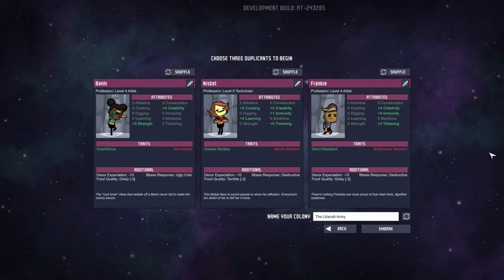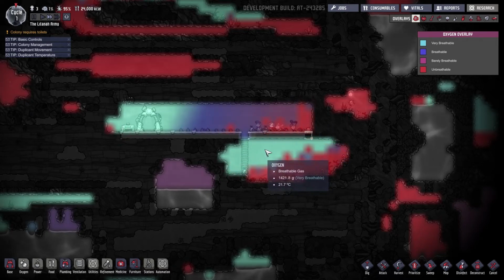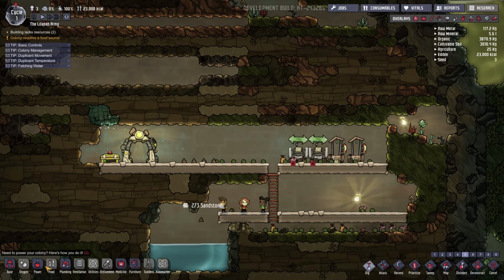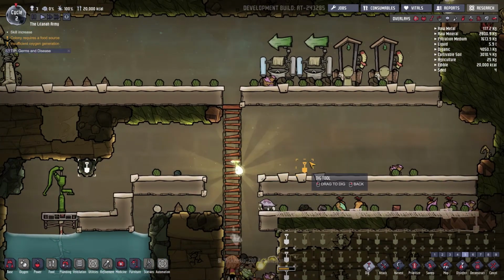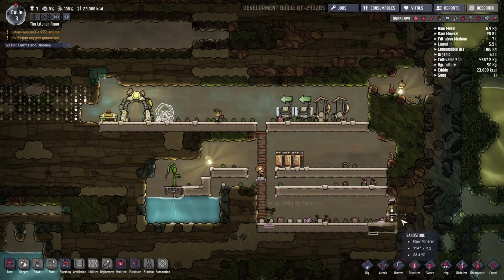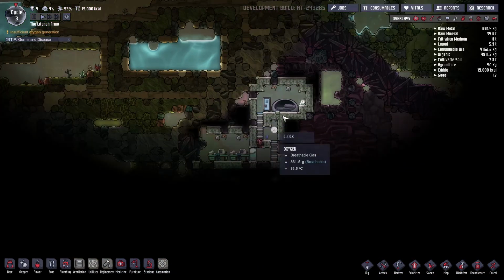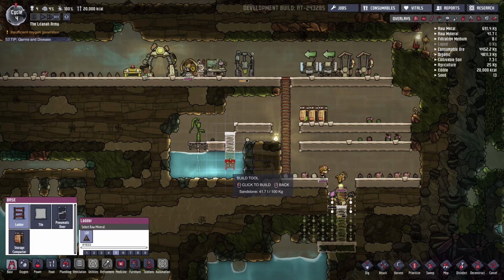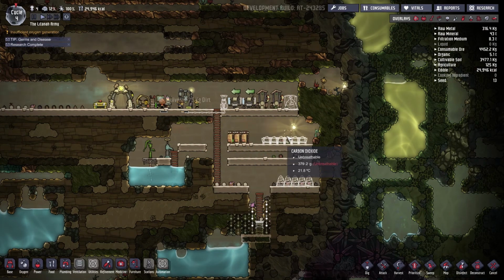Let's Play Oxygen Not Included - Getting Started in Oxygen Not Included good times with Litanah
Let's Play Oxygen Not Included. Litanah looks at Getting Started in Oxygen Not Included - This is the latest version of the game and one you should not miss! I would rate Oxygen Not Included good.

Oxygen Not Included is created by Klei Entertainment and you can find out more below!

"Oxygen Not Included is a space-colony simulation game. Manage your colonists and help them dig, build and maintain a subterranean asteroid base. Oxygen Not Included gameplay.

The game is currently in EARLY ACCESS / ALPHA

This is an Oxygen Not Included Gameplay.
Gameplay Oxygen Not Included Good